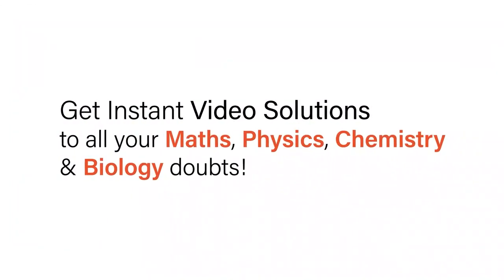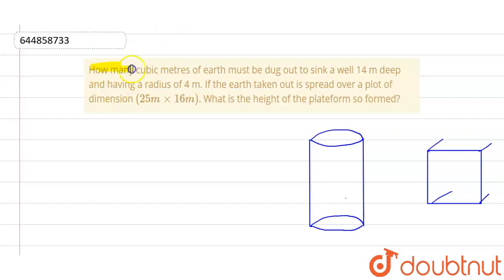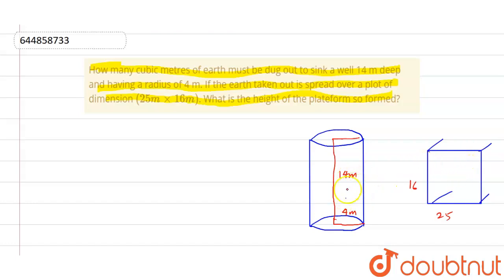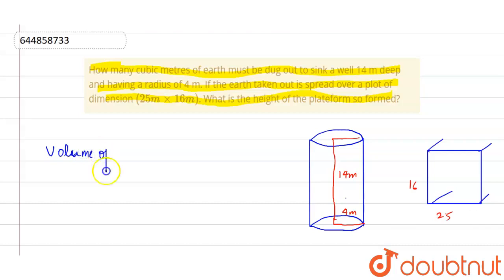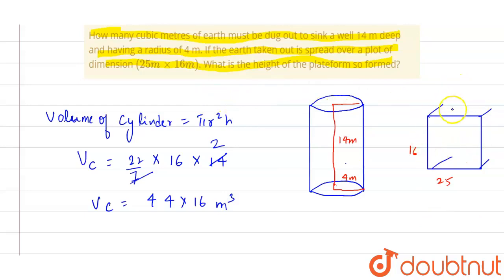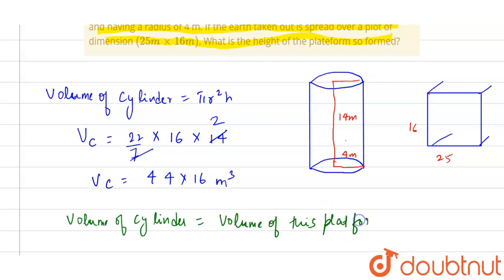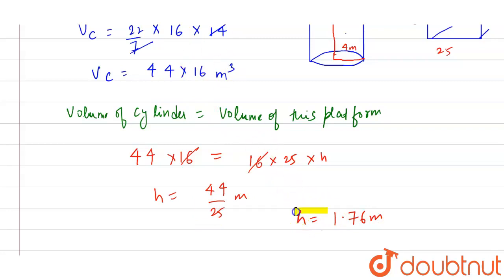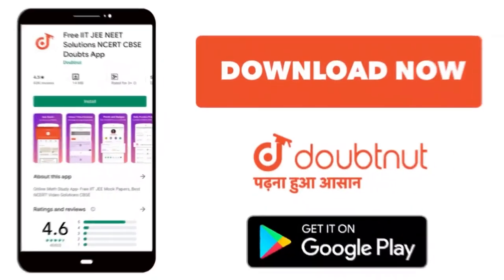How many cubic metres of earth must be dug out to sink a well 14 m deep and having a radius of 4...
How many cubic metres of earth must be dug out to sink a well 14 m deep and having a radius of 4 m. If the earth taken out is spread over a plot of dimension (25 m xx 16 m). What is the height of the plateform so formed?
Class: 9
Subject: MATHS
Chapter: SURFACE AREA AND VOLUME
Board:CBSE

👉 Have Any Query? Ask Us.